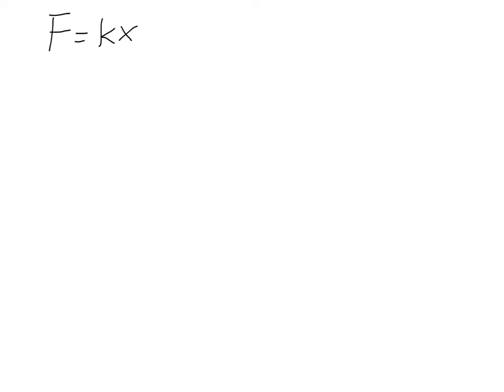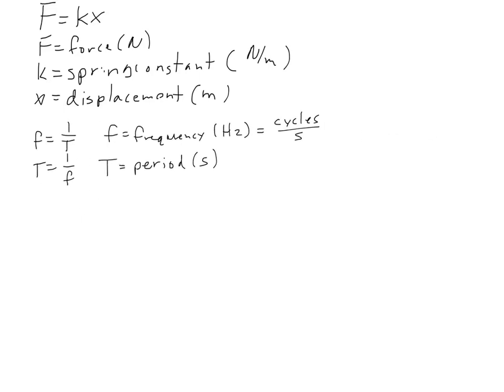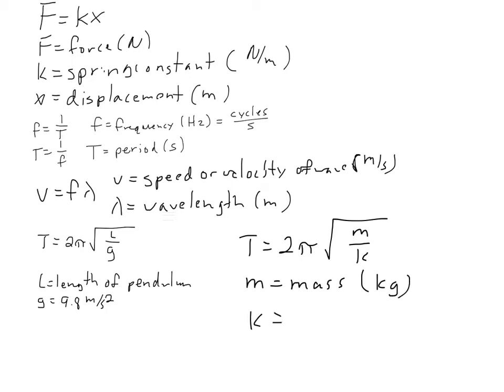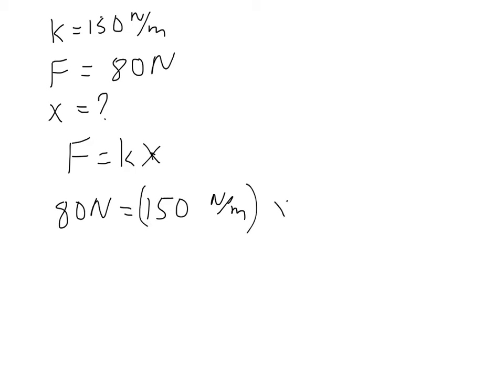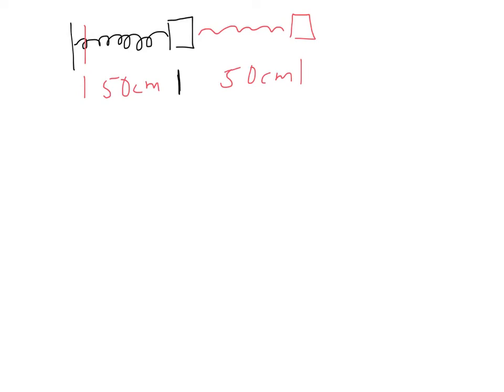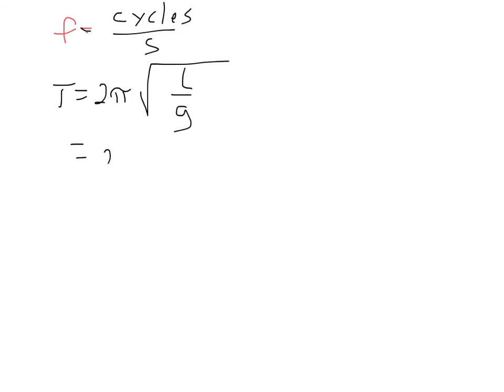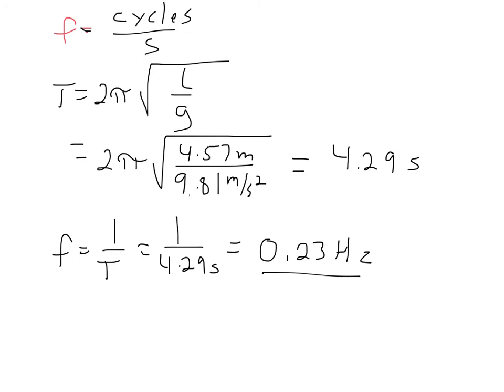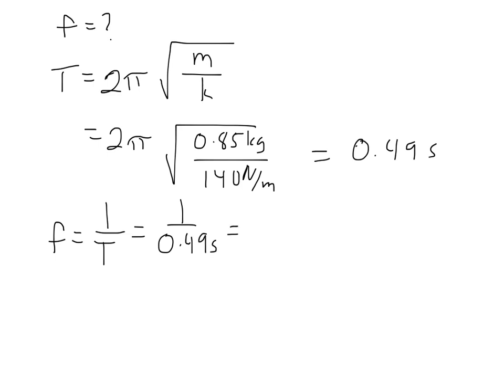10.1 sound and waves